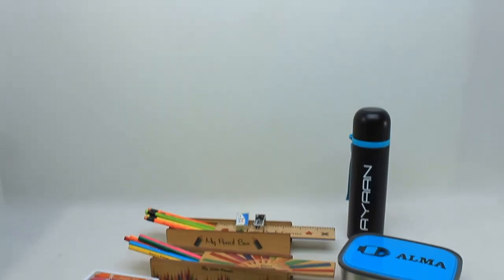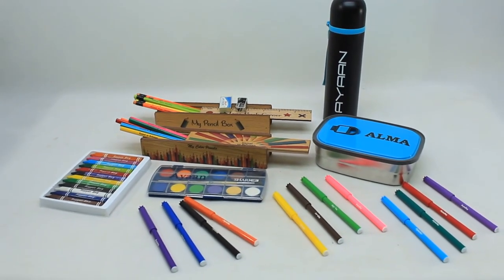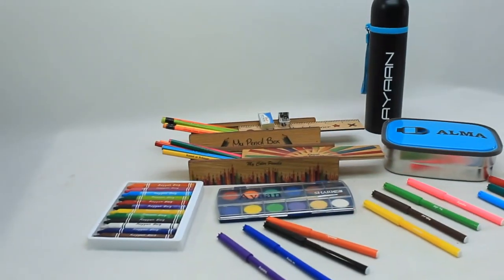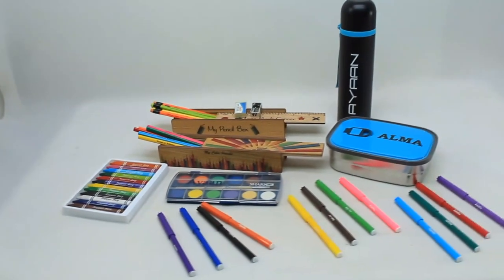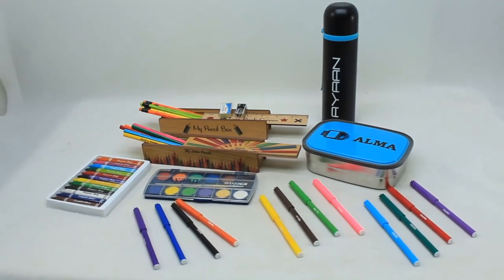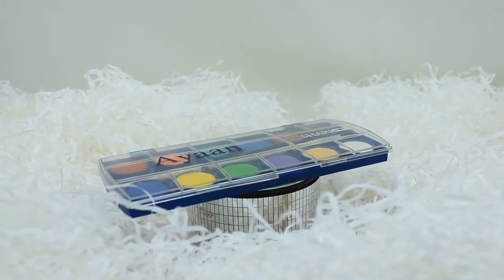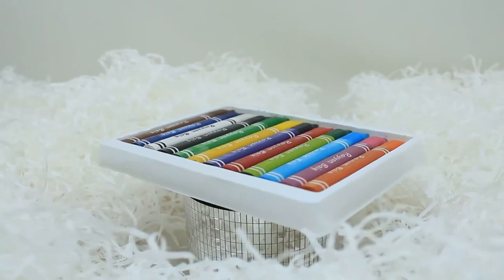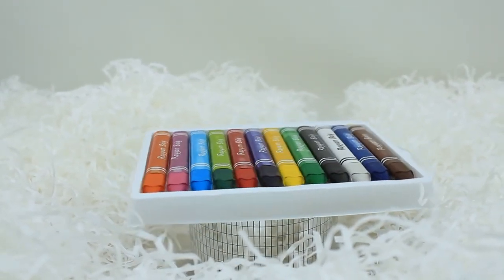KIDS BIRTHDAY GIFT HAMPER 4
A wooden Lead Pencil Box with 6 lead Pencils, a wooden Color Pencil box with 10 color pencils, Water Bottle, Lunch Box, A set of 12 kiku brand crayons, a set of 12 Deli brand markers and a shark brand paint box. Lunch box and water bottle are available in Pink, Blue & green colors

Name given by you will be printed on lunch box, water bottle, the six lead pencils, ten color pencils, 12 markers, 12 crayons, the top cover of the paint box and  the scales of both the wooden boxes which act as the top cover of the boxes.